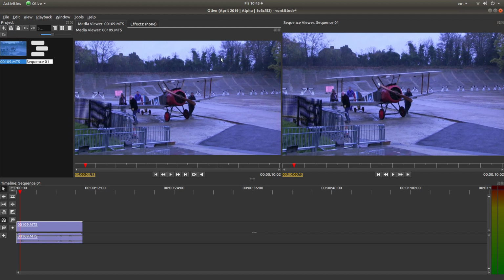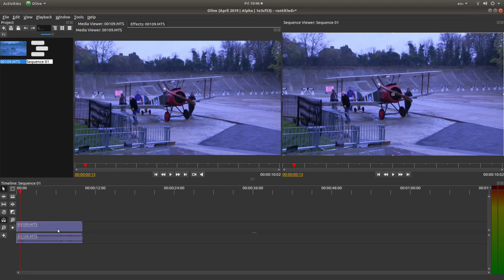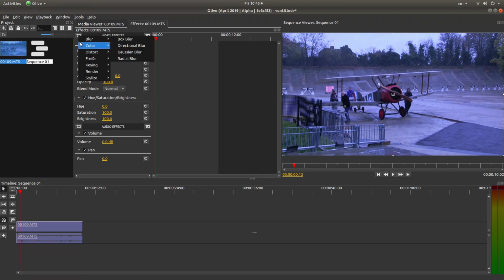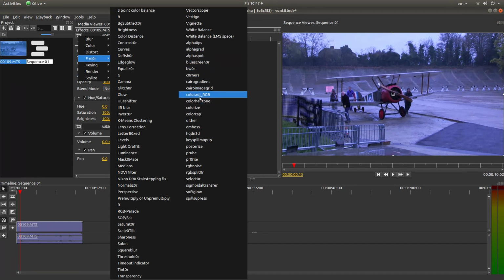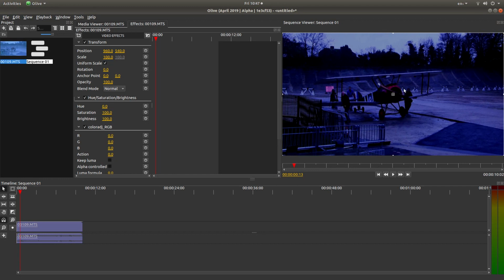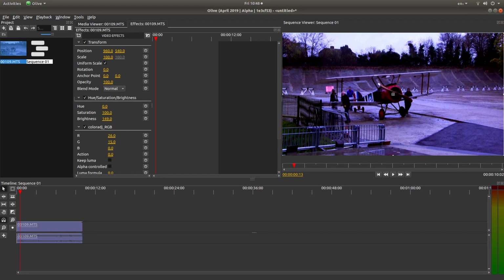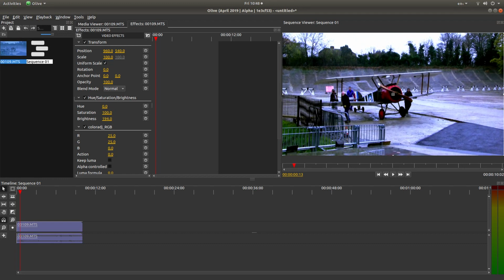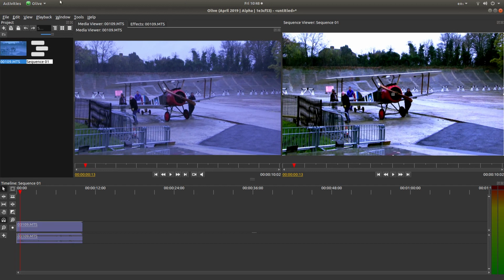Olive: Video Clip Color Correction A Video Editing Tutorial.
How to correct/improve the colour of a  video/movie clip.

Olive Beginners Tutorial: Quick And Easy Video Editing.

Olive is a free non-linear video editor aiming to provide a fully-featured alternative to high-end professional video editing software. available across three platforms in Windows, Mac and Linux.